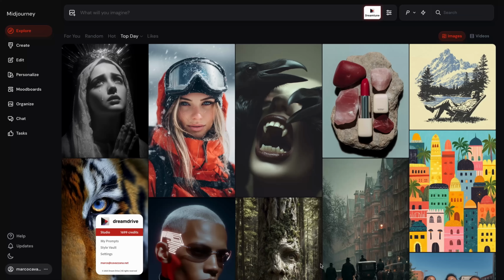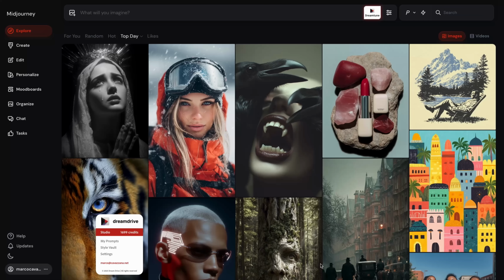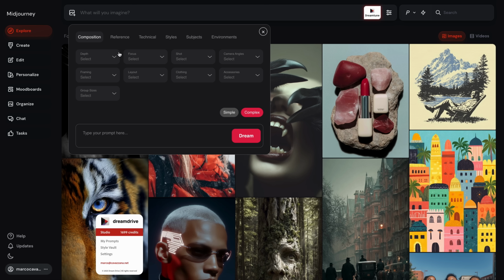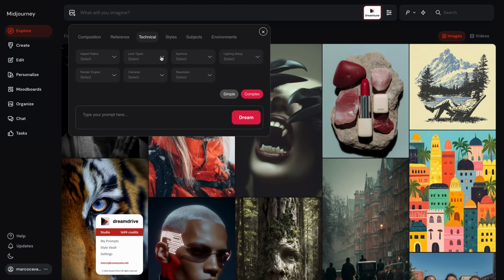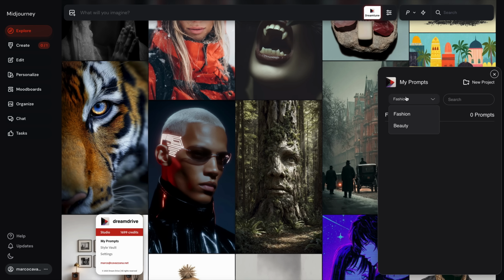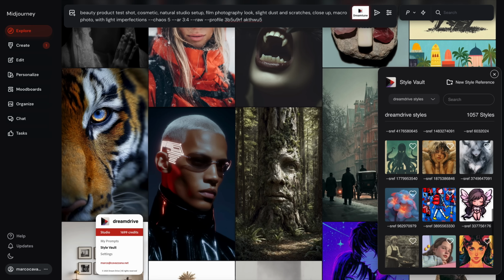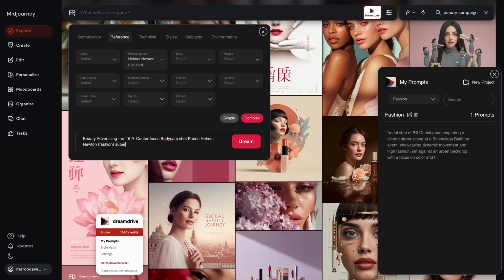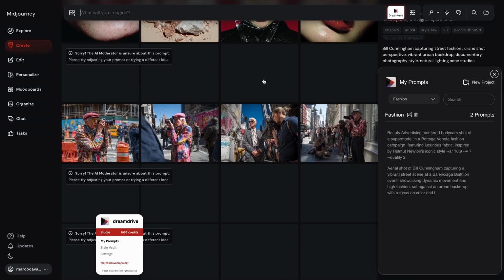Dreamdrive: This Chrome Extension Will 10x Your Midjourney Workflow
Tired of messy notes and inconsistent results in Midjourney? As a professional AI studio, we were too. That's why we built Dreamdrive, a powerful Chrome extension that acts as a complete command center for your AI creativity. In this video, I'll walk you through how it can transform your workflow forever.

Dreamdrive is more than a prompt manager; it’s a complete creative suite designed to remove friction and amplify your imagination. We built the tool we always wished we had, and now we're sharing it with you.

✨ KEY FEATURES SHOWN IN THIS DEMO:

Dreamtune: An intuitive interface with dropdowns for Composition, References, Technical specs, and more. Stop memorizing parameters and start creating.

My Prompts: Your personal library where every prompt is automatically saved. Organize your work into project folders and load complex prompts with a single click.

The Style Vault: Save your own Style References or tap into our private collection of over 1000 curated styles to achieve stunning, consistent aesthetics.

The Dream Button: Our AI-powered prompt optimizer that turns simple ideas into rich, detailed prompts engineered for incredible results.

🚀 THE FUTURE IS MULTI-PLATFORM!
While this demo focuses on Midjourney, we're already working to add support for Kling AI, Luma AI, Runway, Minimax, and many more generative platforms in the coming months!

TIMESTAMPS:
0:00 - The Problem Every AI Creator Faces
0:22 - Introducing Dreamdrive: Our Solution
0:46 - The Roadmap: Midjourney Today, The World Tomorrow
1:01 - The Studio: Your Creative Command Center
1:50 - My Prompts: An Intelligent Library for Your Ideas
2:34 - The Style Vault: Your Secret Weapon for Consistency
3:20 - FULL WORKFLOW: From Simple Idea to Final Image
4:38 - Why We Built Dreamdrive & Final Thoughts